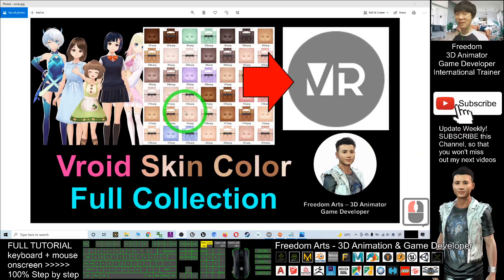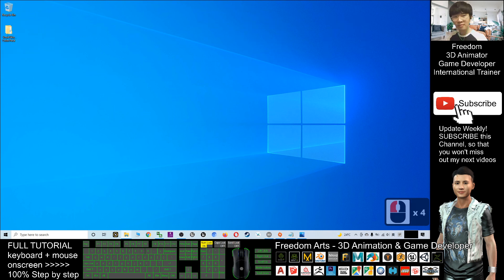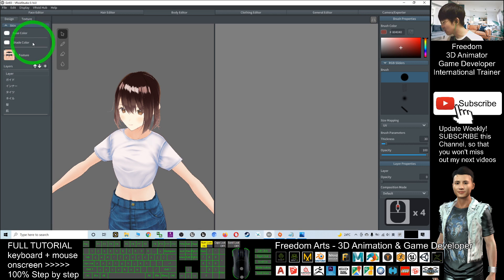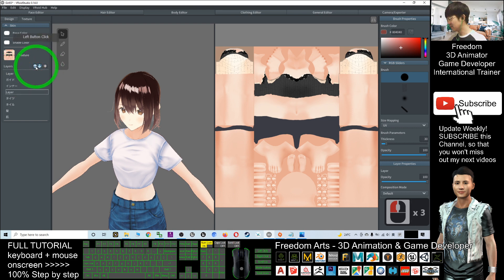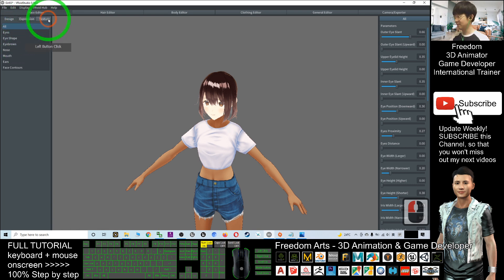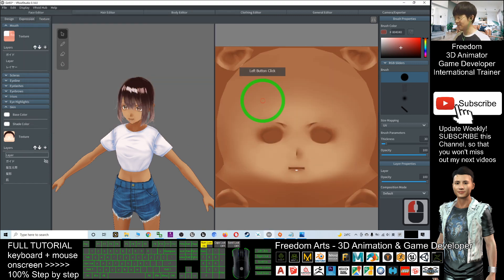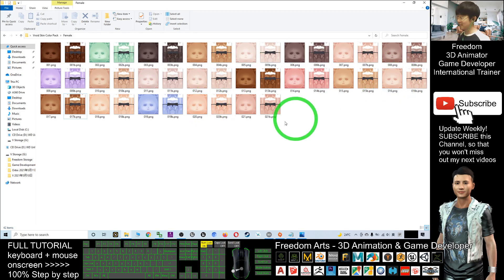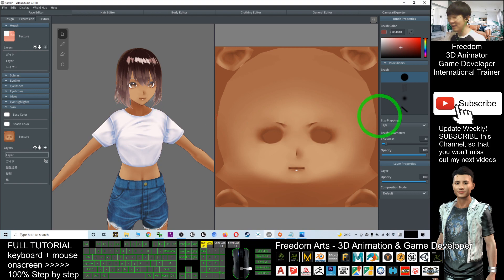How to apply any skin color - Vroid Studio Tutorial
- Hey guys, how to change Vroid Skin to any skin color you want? This is my step-by-step tutorial on how to do this. You can download this skin color pack, and apply the skin color immediately! ENJOY! and have fun! Happy animation and game developing! ENJOY!

Vroid,Skin,Color,Tutorial,texture,Vroid Studio,Vroid Mobile,Vroid Hub,

Your friend,
FREEDOM

iClone 7 3D Animation Software!!!